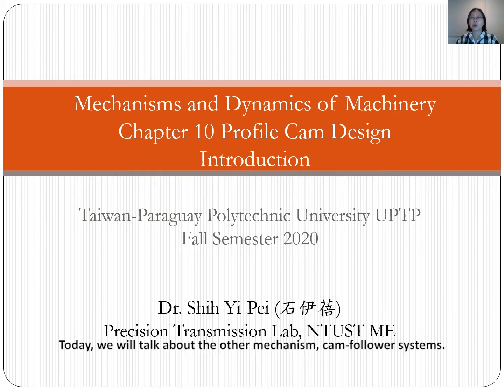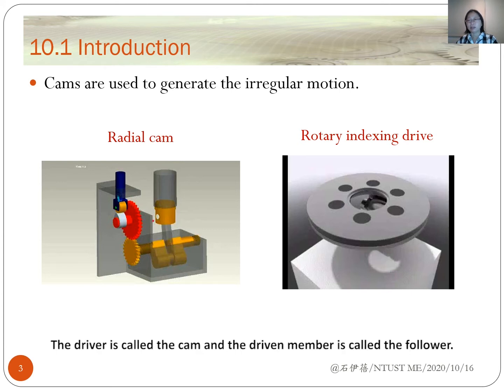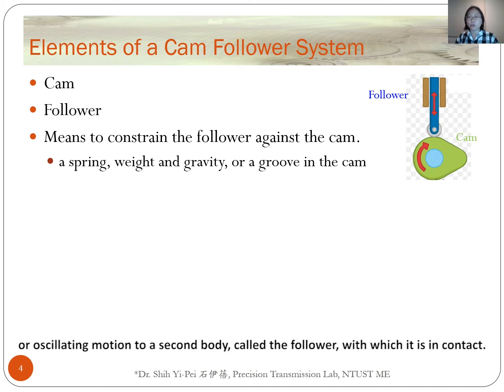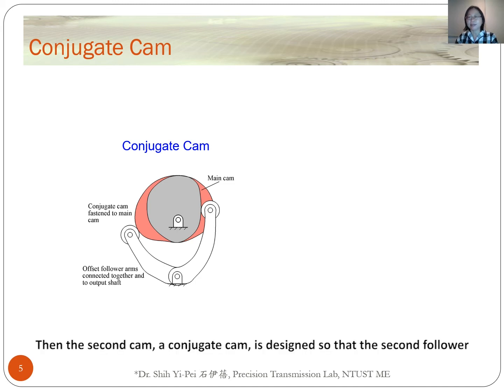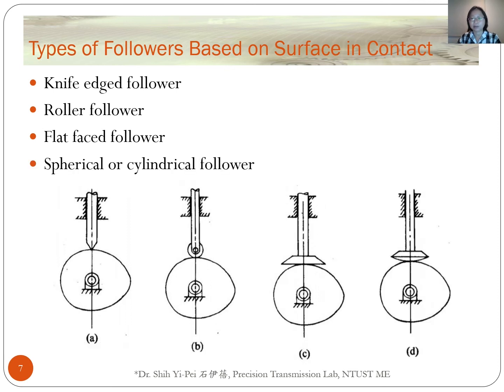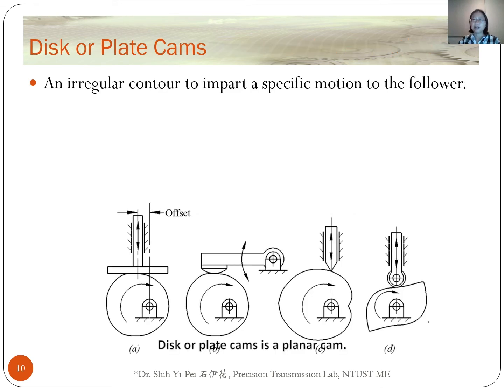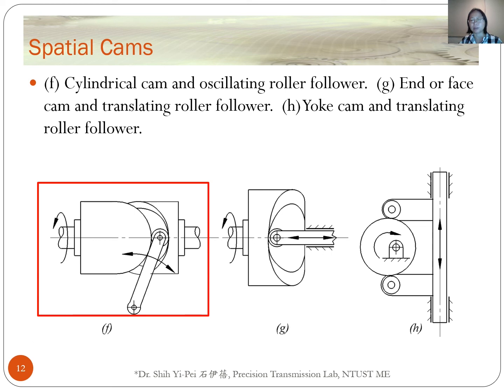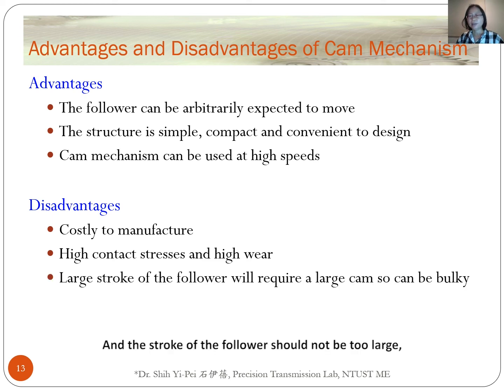Week13_01_Chapter 10 Profile Cam Design, Introduction